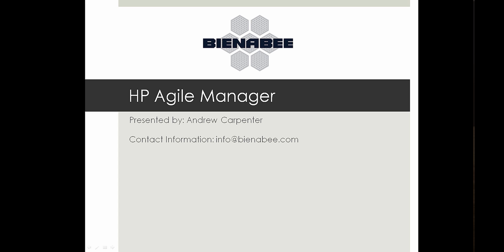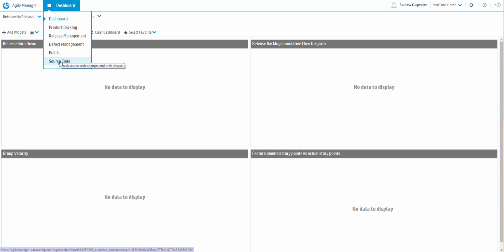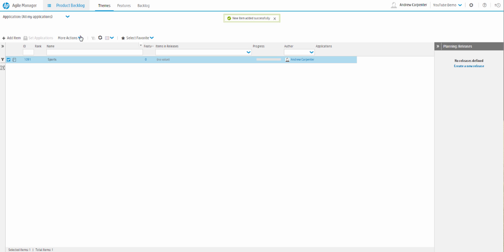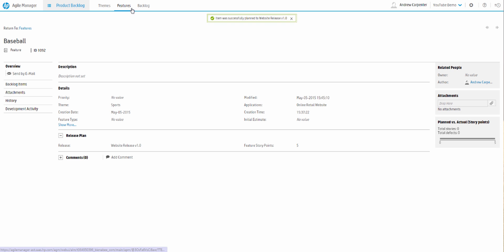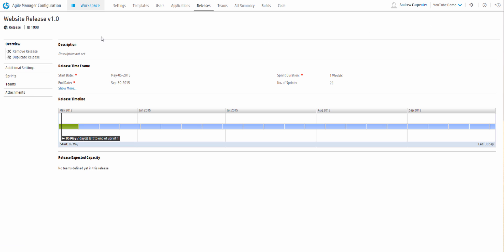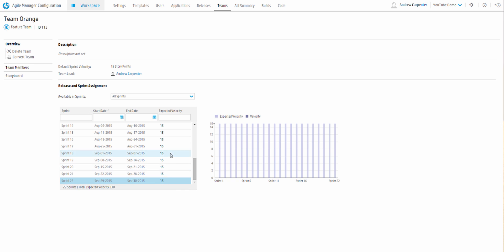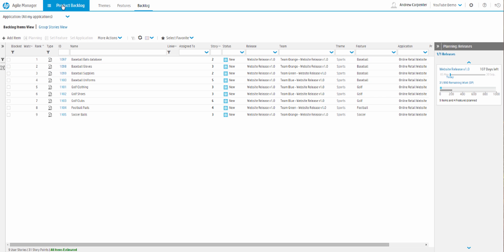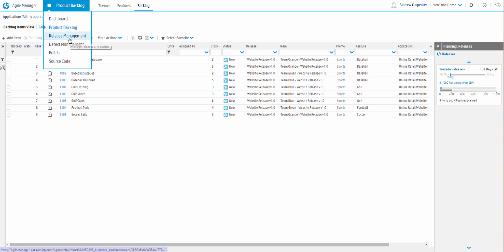HP Agile Manager Training Part 1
Part 1 of a 4 video series on using HP AGM